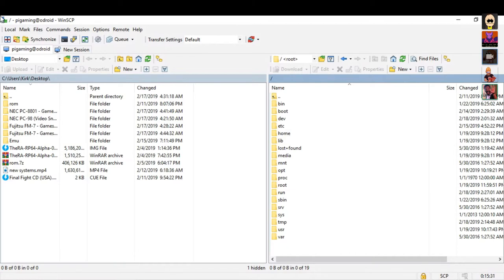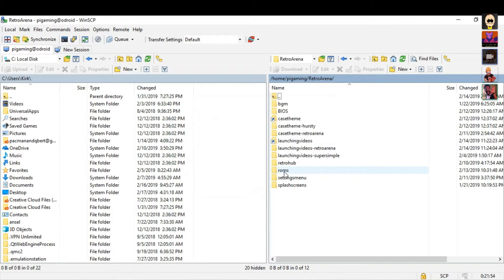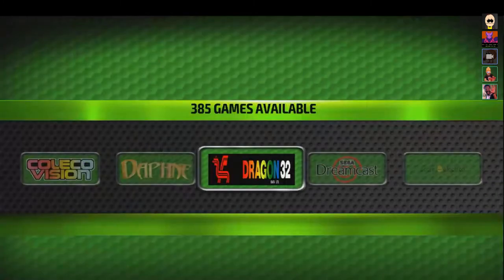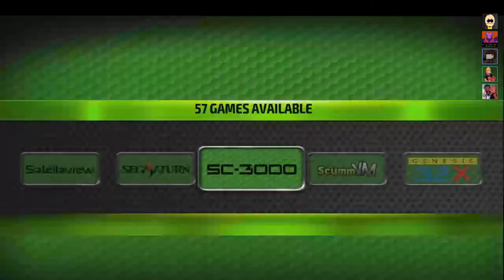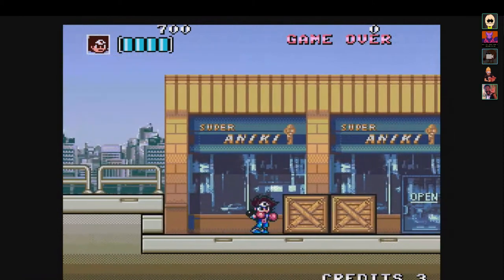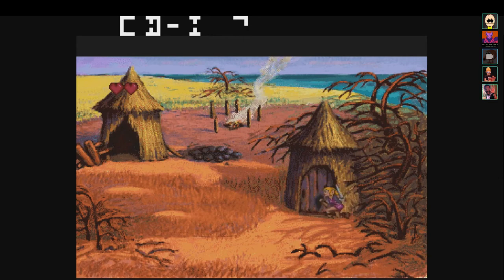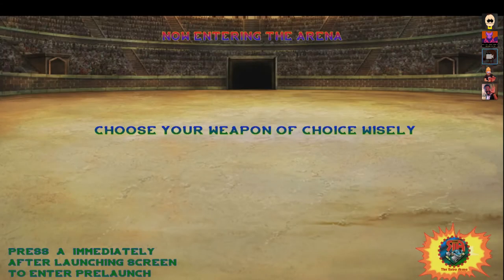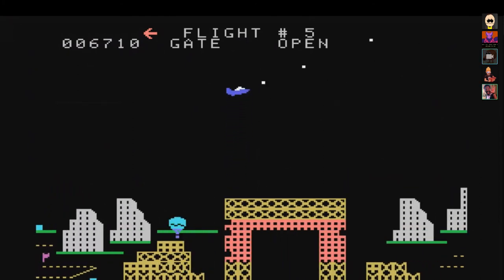Arena Conclave Episode 5 - TheRA 3.0 Preview Part 2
In this episode we will be going over part 2 of a multipart video preview of the upcoming TheRA 3.0 release. We have Slappy McPhee, John Manning, Neon Lightening, Eric and Qbert in attendance.

The Video presented at the beginning of the episode is our new official splash video which is default for our builds created by John Manning.

Basic Agenda:

- Summary of what was discussed on Part 1

System Previews:
- Dragon 32
- Openbor
- Philips CD-I
- Pokemini
- Satellaview
- SC-3000

- TheRA Team
- Patrons
- AmeriDroid
- Hard Kernel
- Pine
- RetroPie
- StickerMule